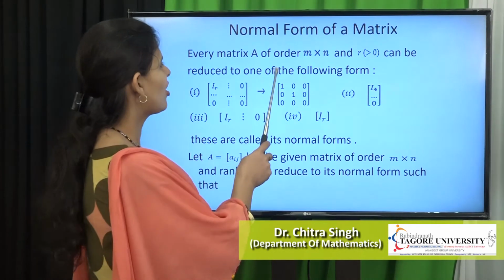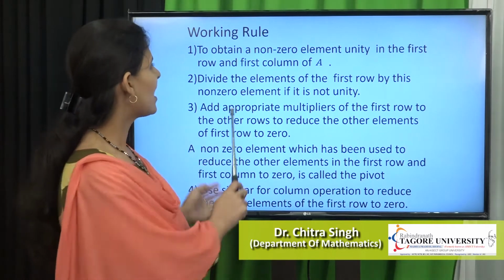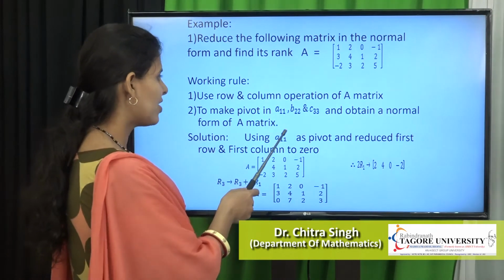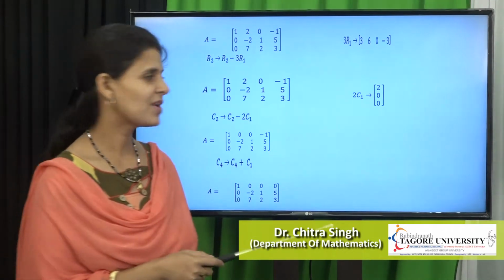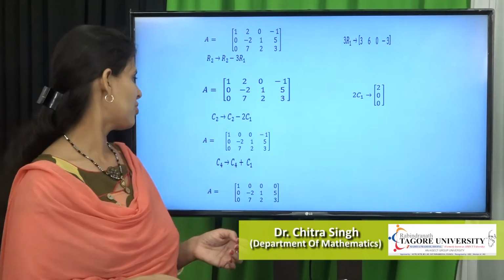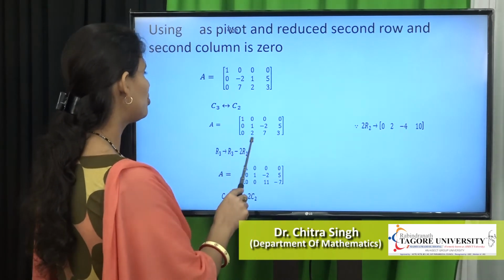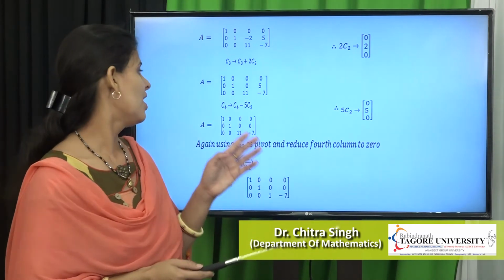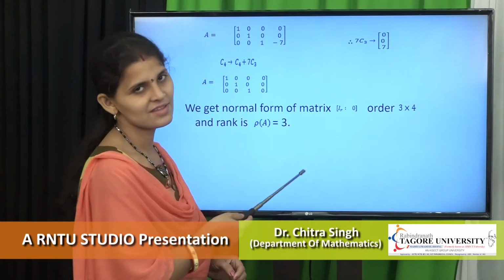Normal Form of Matrix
Topic - Normal Form of Matrix
Subject - Mathematics
Semester- I
Program - B. Sc. (PCM)
Name of the Instructor - Dr. Chitra Singh
Language - English